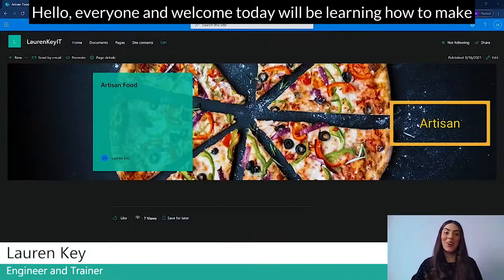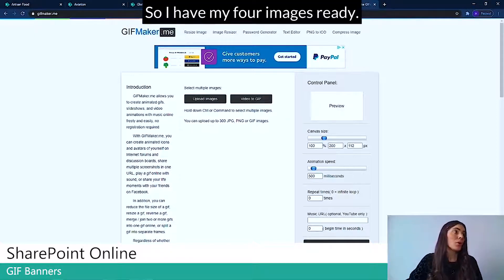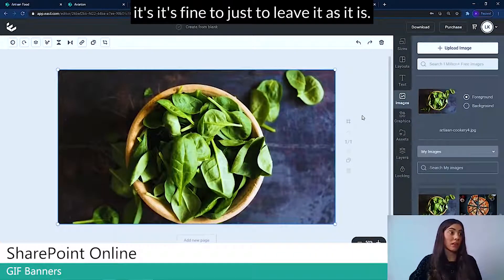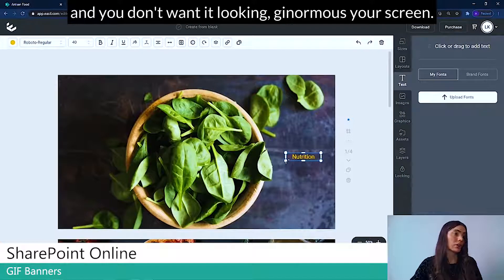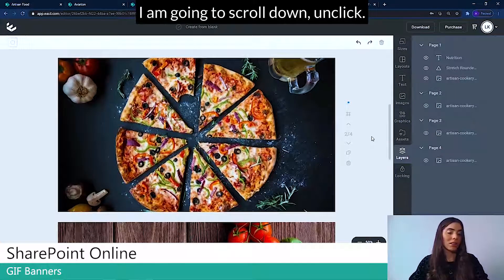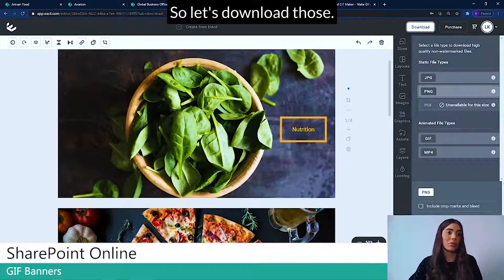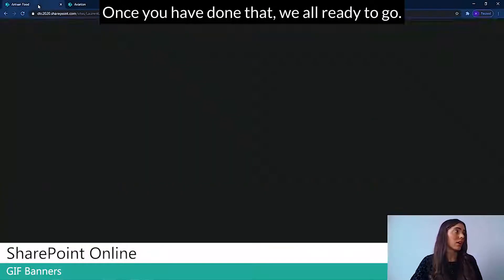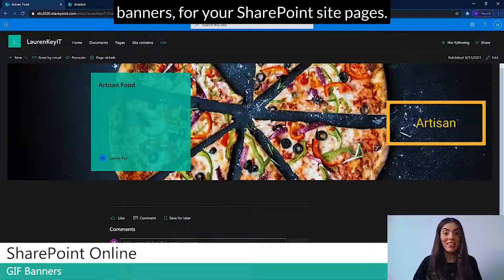How to build - SharePoint Online GIF Banners (HD version. Improved quality)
Note: this video has been edited from its original video to include improve sound quality, music, captions and rebranded thumbnail.

Learn how to build inspirational, eye catching and impressive GIF banners for your SharePoint Online Site pages.

These GIF Banners can be tailored to any industry and are beneficial for empowering staff, highlighting company philosophies or values and engaging SharePoint users.

Also, this helps me to know that you want me to film more videos for this channel :)

Lauren Key IT